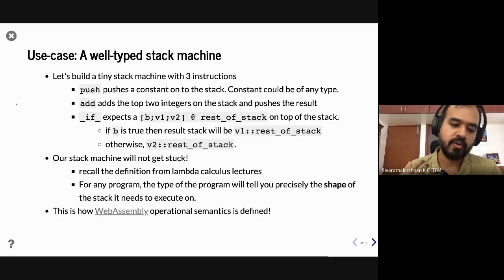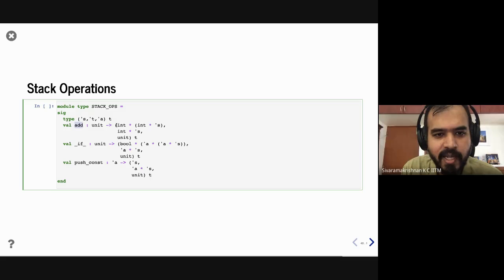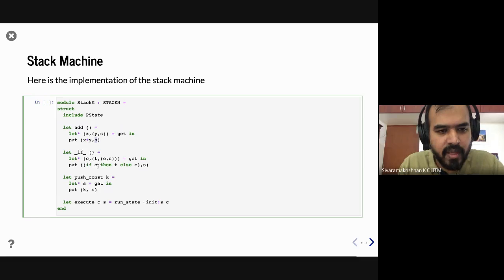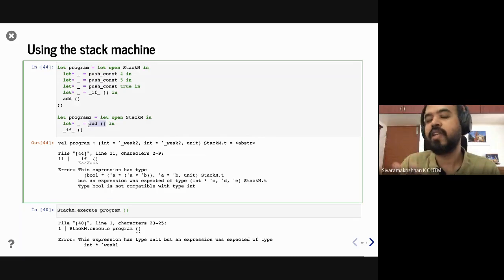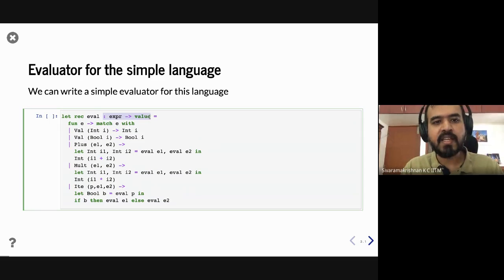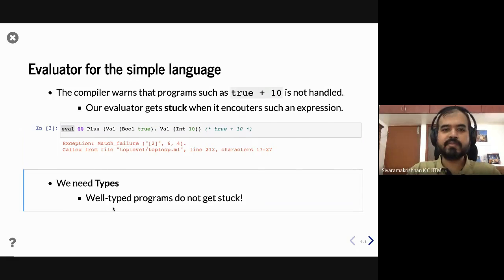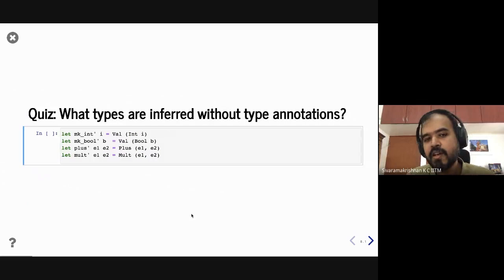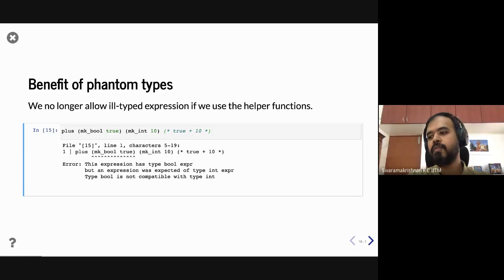CS3100 POP - Lec 30 - Moands + GADTs